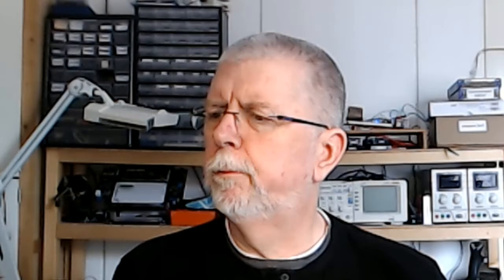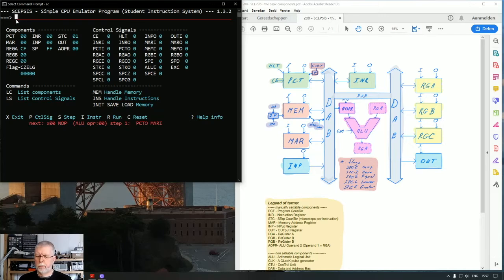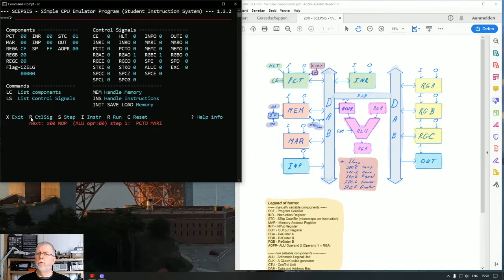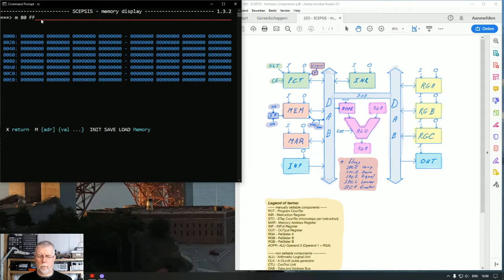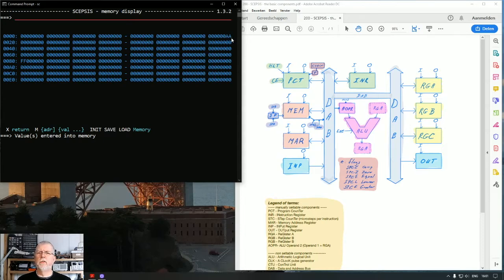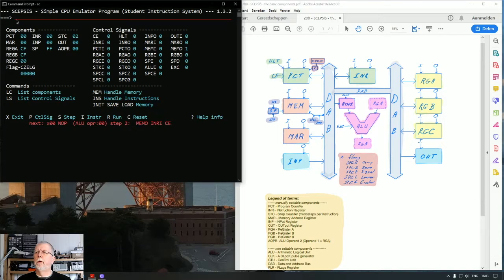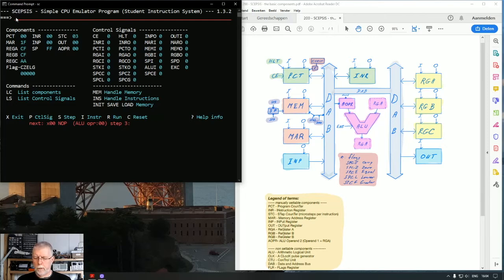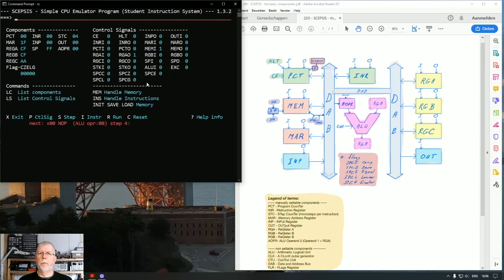SCEPSIS 002 control signals and memory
This is the second video in a new series about my SCEPSIS program.

In this video I talk about control signals, how they function in the communication between components like registers, and in the second half I introduce memory and the memory address register.

SCEPSIS is meant to be an educational tool to teach people about how a computer works. Topics will be: the hardware components level, the way components communicate, learn about control signals, micro steps, operation codes (opcodes) and ultimately Assembly instructions.

For the program to run you will also need some version of Rexx, a programming language; I tested SCEPSIS with Regina Rexx - with which it works on both Windows 10 and Linux -  and the community has tested it with oorexx.